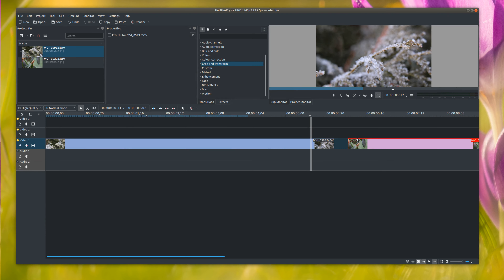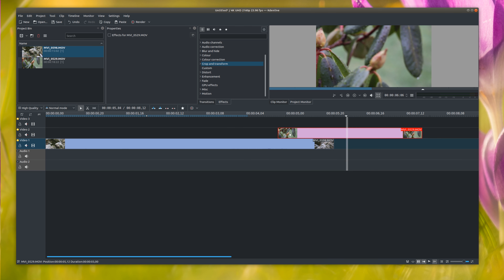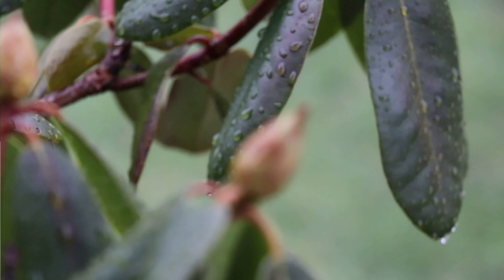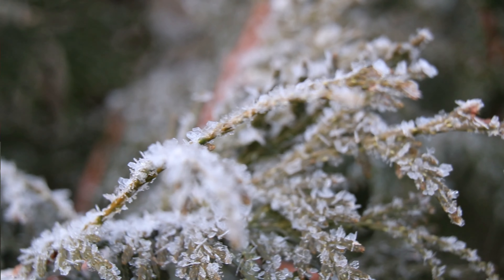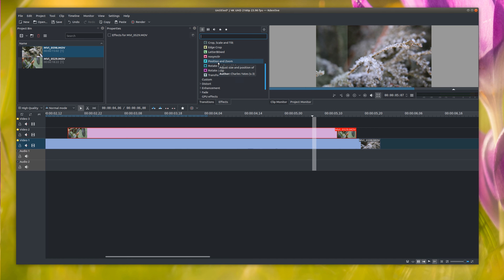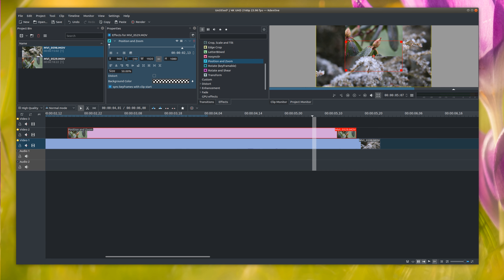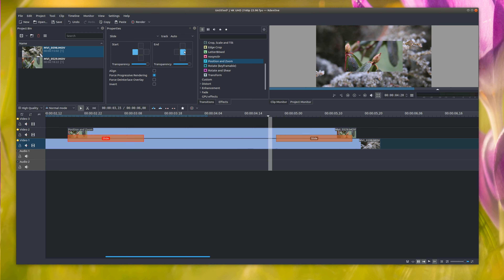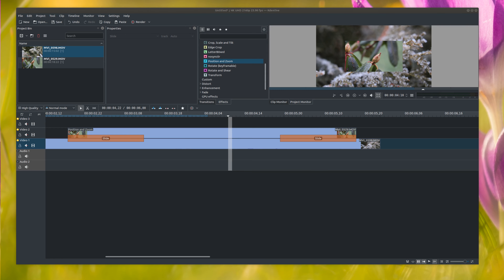Kdenlive Slide Transition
Today we are going to be playing with the Slide Transition in Kdenlive. We will be messing around with sliding out and into another video, and then add some transparency. Then we will slide over top of another video while keeping both videos playing.